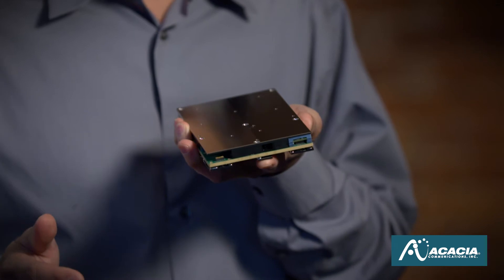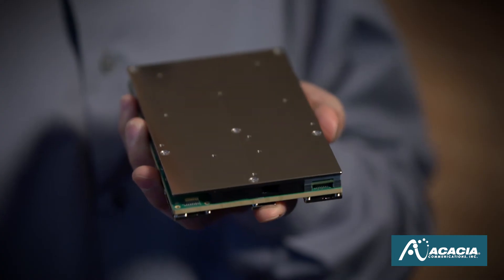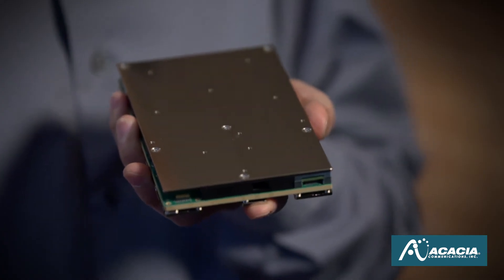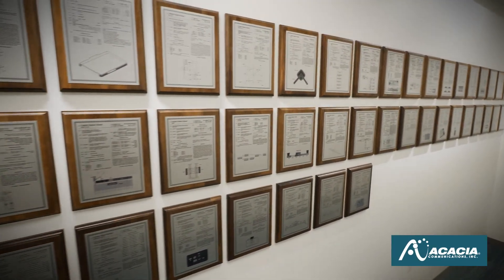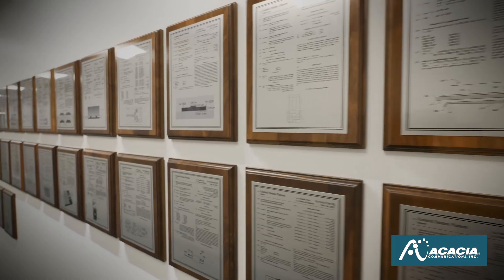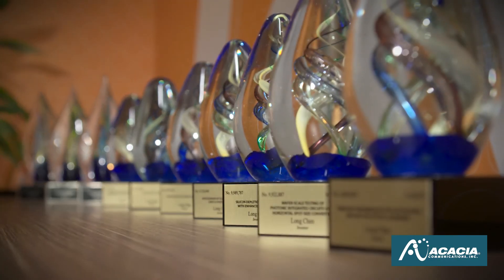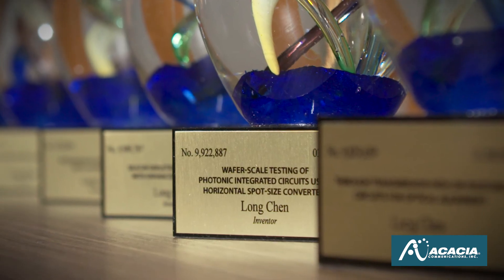Acacia Talks Coherent: Silicon Photonic Integrated Circuits with Long Chen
Acacia expert, Senior Manager of Silicon Photonics Long Chen, Ph.D., talks about how his team works on the design and testing of silicon photonic integrated circuits (PICs).  He shares how Acacia has demonstrated that silicon photonics for coherent applications have enabled higher data rates, better signal integrity, and at the same time lower cost.